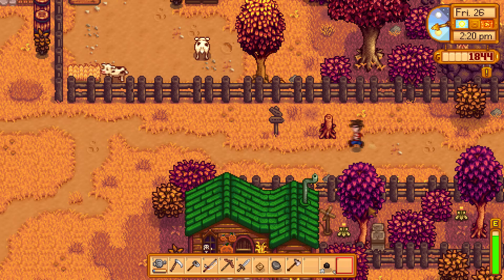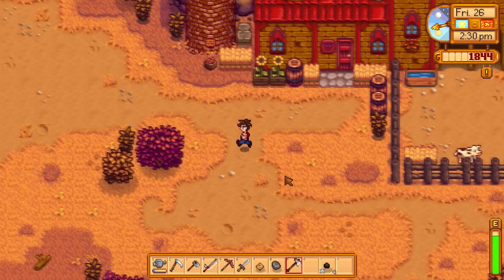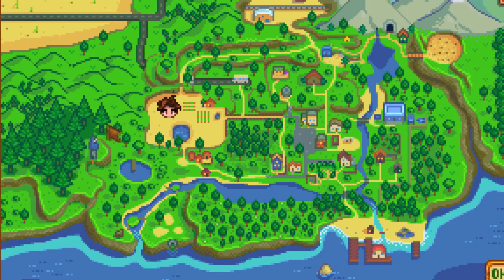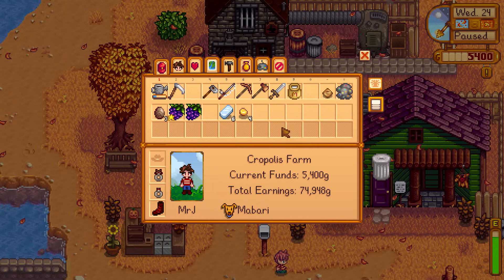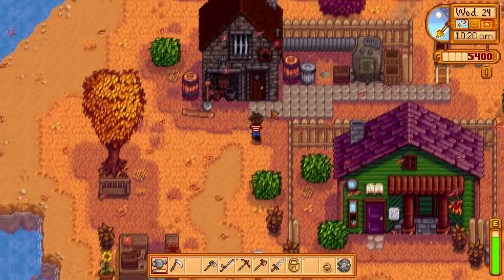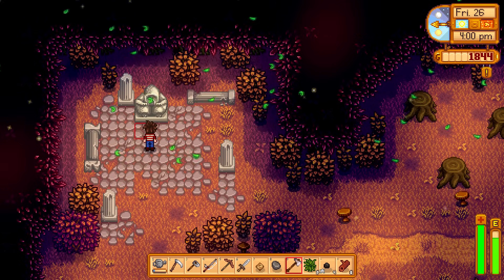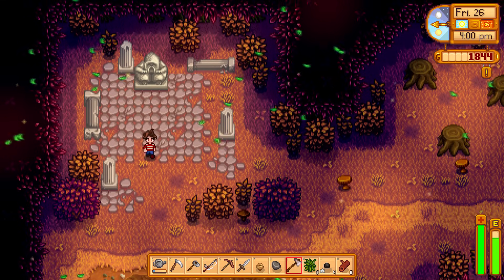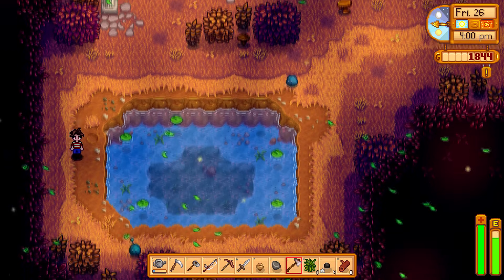Stardew Valley: How to access the Secret Woods.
This is Stardew Valley's secret forest! Stardew Valley is an open-ended country-life RPG.  Stardew Valley has secret areas that you can unlock and in this video I tell you how to unlock the secret woods.